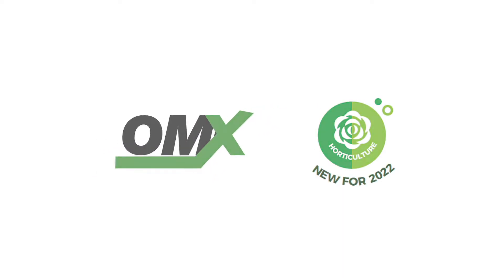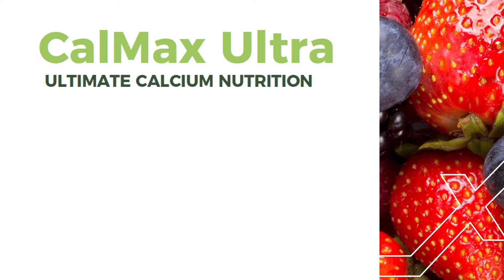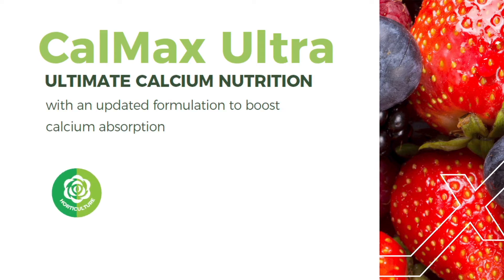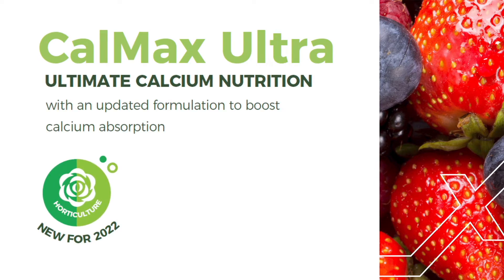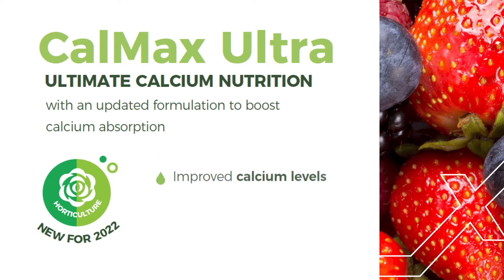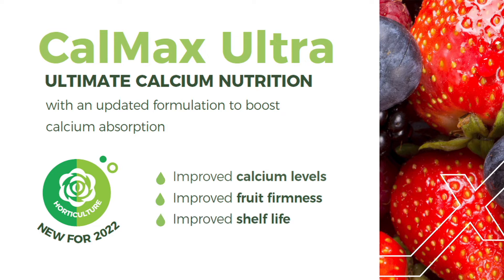OMEX - CalMax Ultra 2022 New Formulation - Ultimate Calcium Nutrition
OMEX Technical Manager, Joe Barfoot, talks about OMEX's updated formulation for CalMax Ultra - the ultimate calcium nutrition.